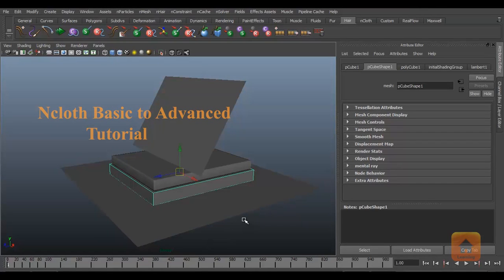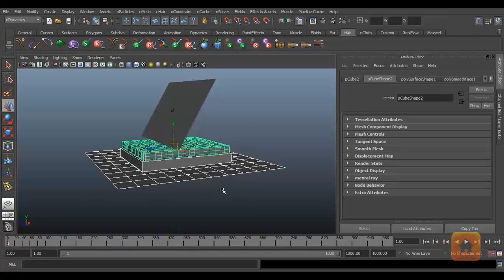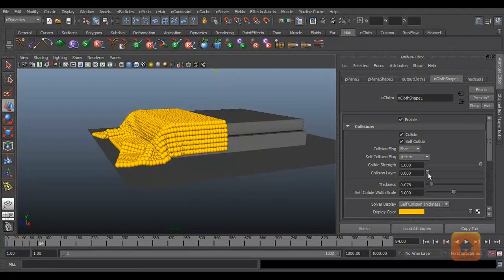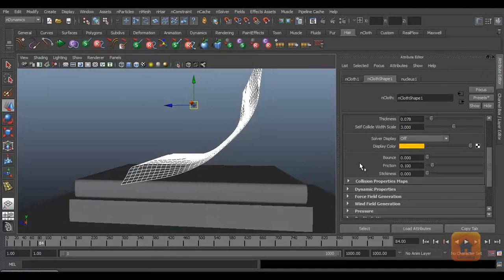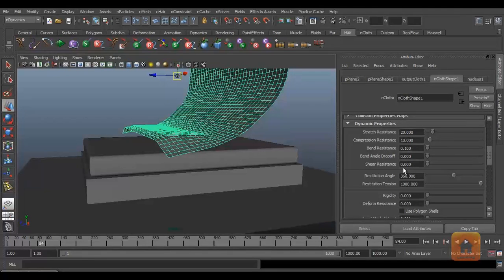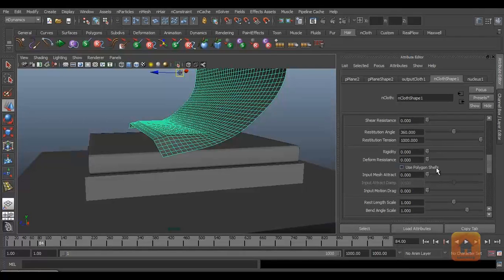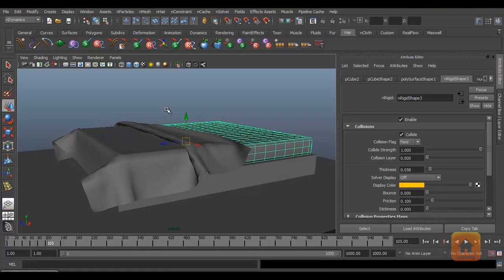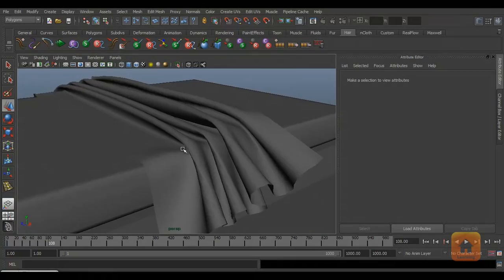Maya N-Cloth Tutorial Detailed Explanation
This tutorial explains how the N-cloth in Autodesk Maya work.It is a detailed explanation of the tutorial.From the roots of the concept to the tip of the tools.
Share the videos with your friends.